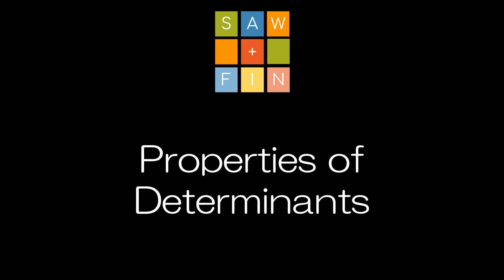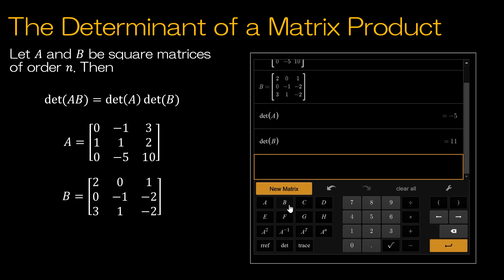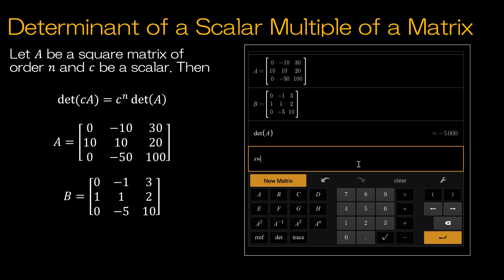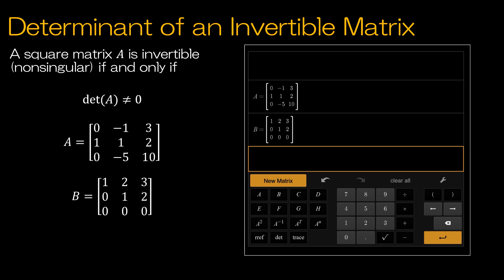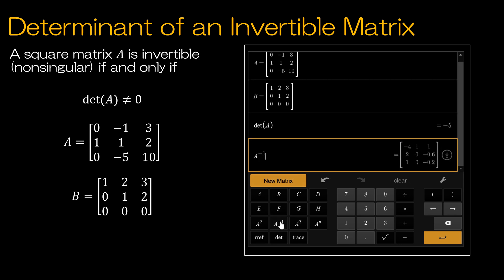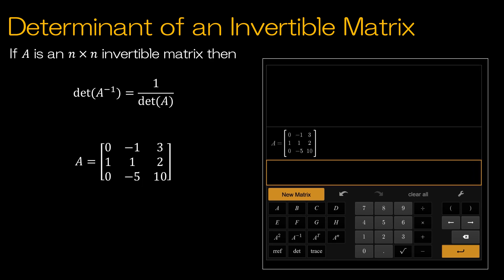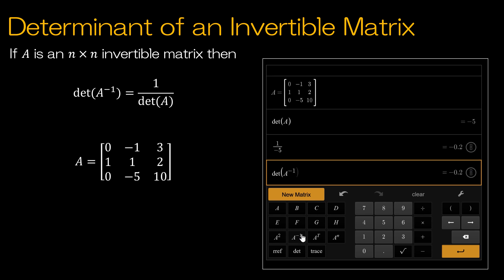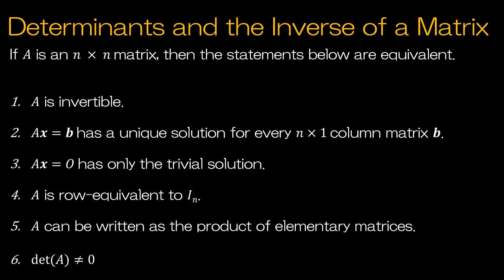Linear Algebra 3.3 Properties of Determinants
A quick exploration of the properties of determinants.

Video Chapters:
0:00 Introduction
0:04 The Determinant of a Matrix Product
0:42 The Determinant of a Scalar Multiple Matrix
1:44 Determinant of an Invertible Matrix
3:16 Determinant of a Transpose Matrix
3;41 Summary of Things That Mean the Same Thing
4:16 Up Next

Textbook: Elementary Linear Algebra 8e, Ron Larson